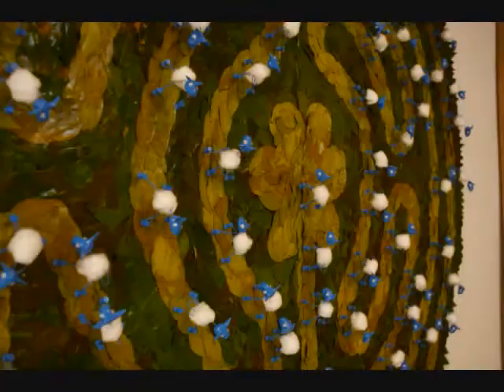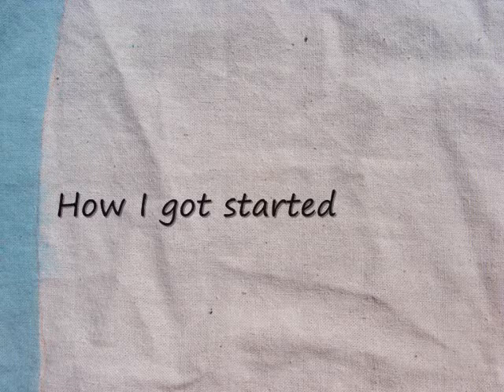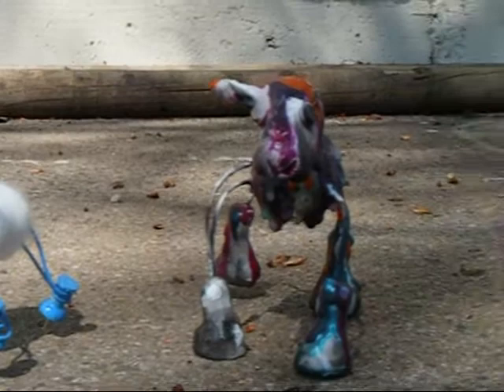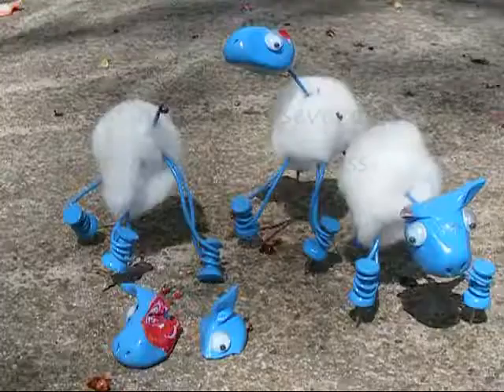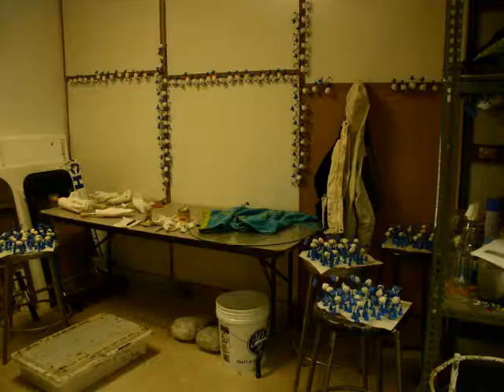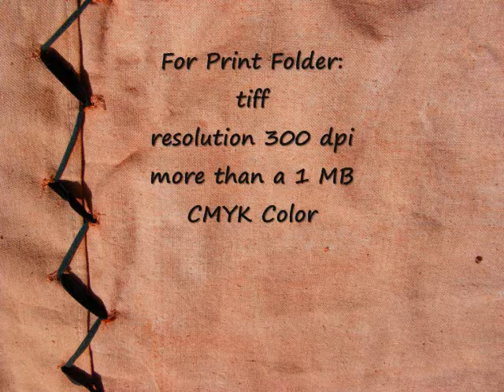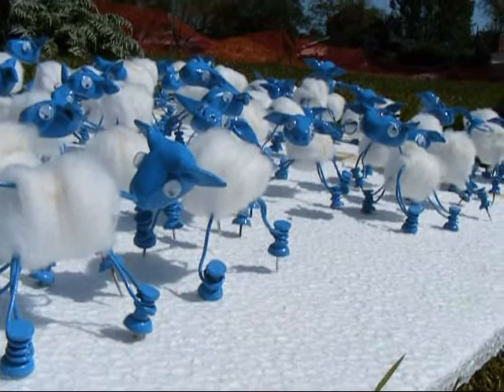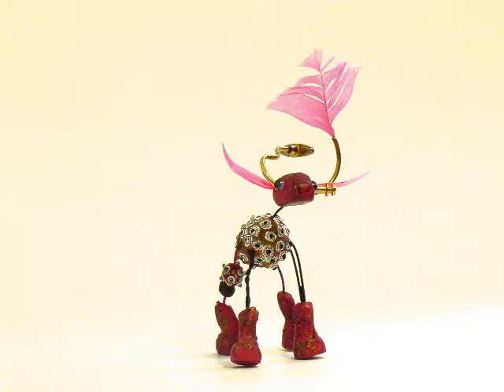Virtual Studio Visit, Episode 1 - Blue Sheep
Artist, Elizabeth Symington, hosts the Virtual Studio Visit. In this episode, she shows the steps to creating 200 miniature blue sheep. Artist's blog